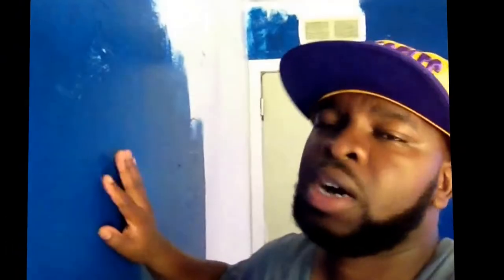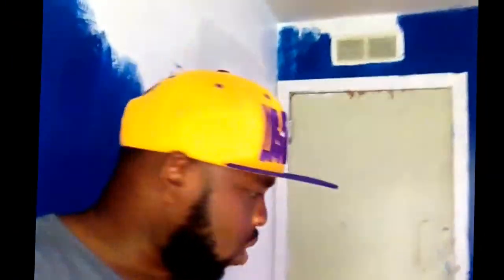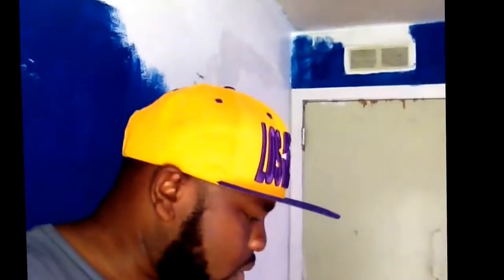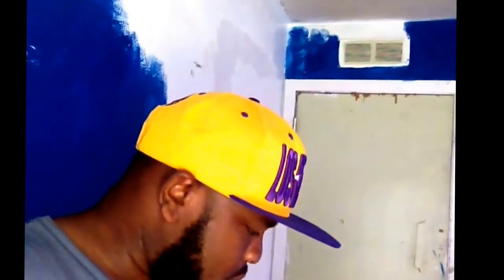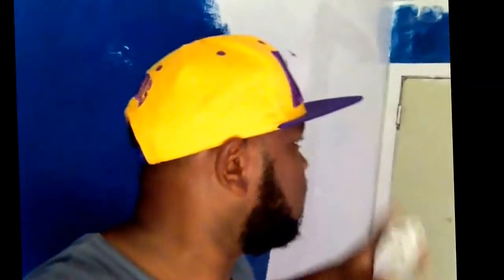The boys room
My sons birthday is approaching and he had requested we paint his room.its long overdue.what a better way to surprise him by painting his room when they are away.my wife Vanessa picked the colours.She has amazing taste in colours.hope y'll enjoy.